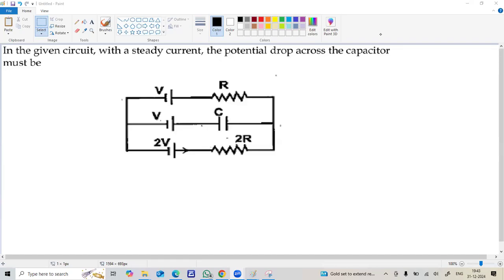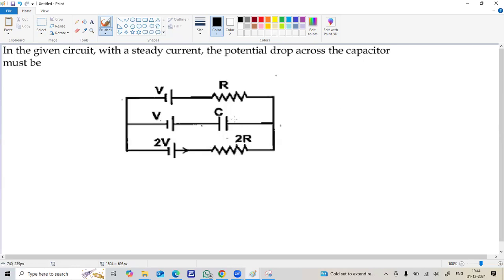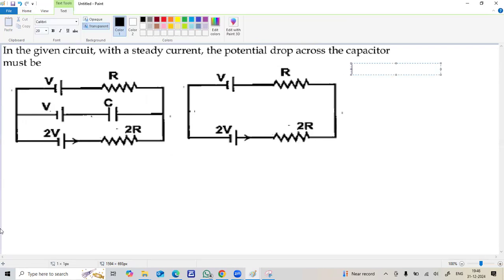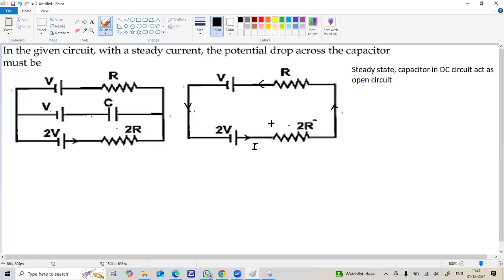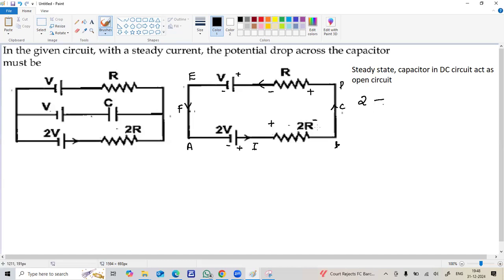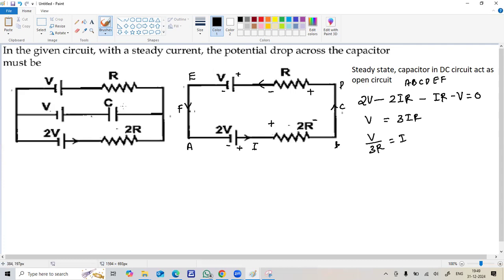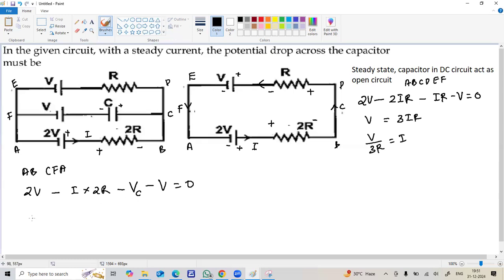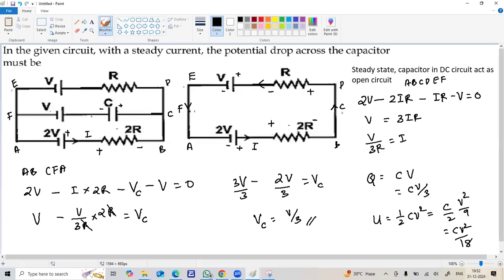CAPACITOR WITH DC CIRCUIT APPLICATION OF KIRCHHOFFS RULES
In steady state find the potential difference , charge and energy stored in the capacitor